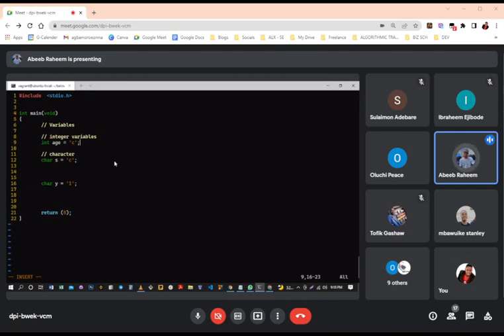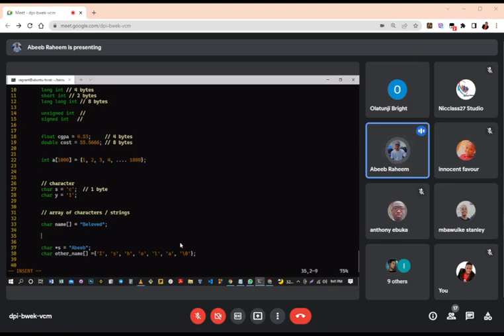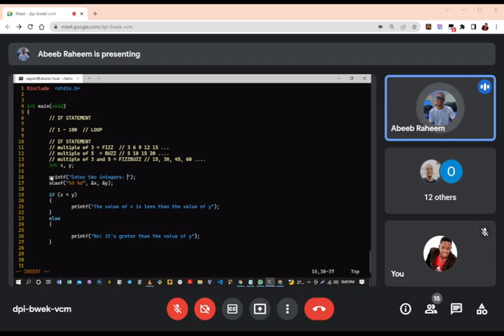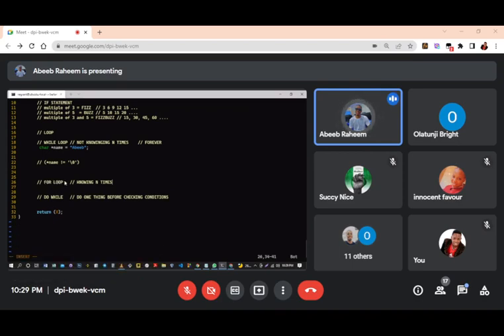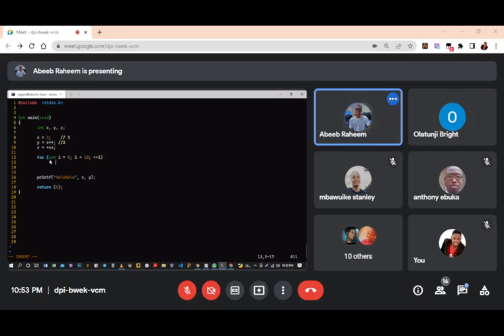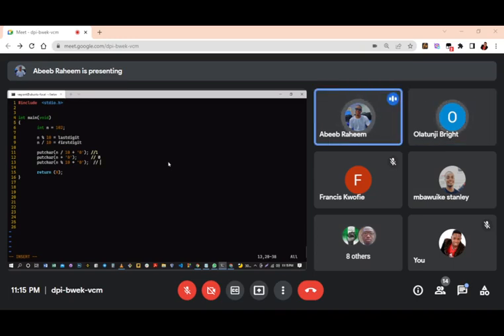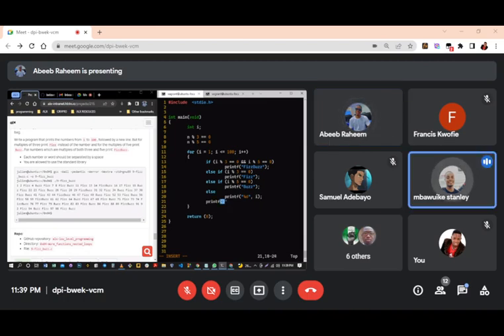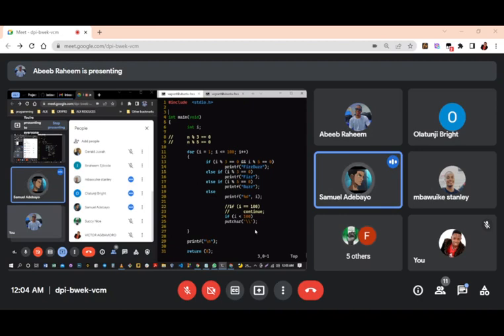2. C - Variables, if, else, while (PLD)